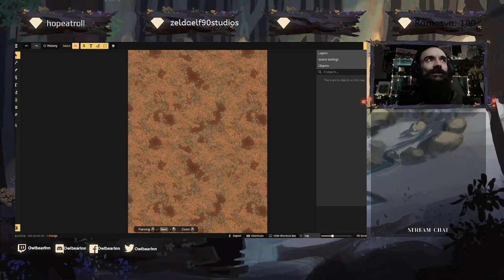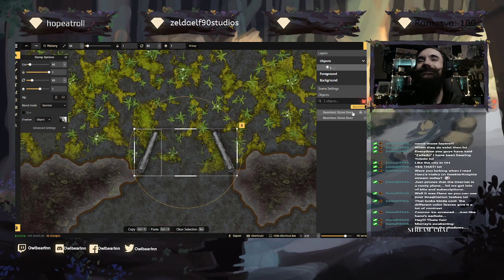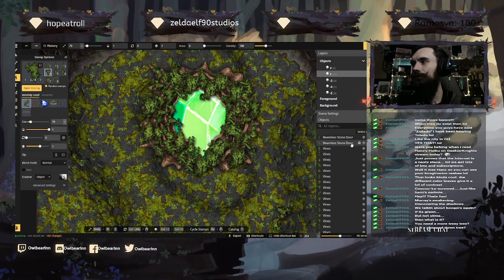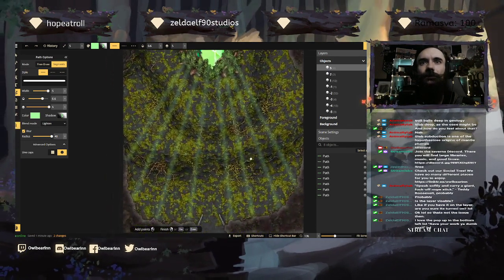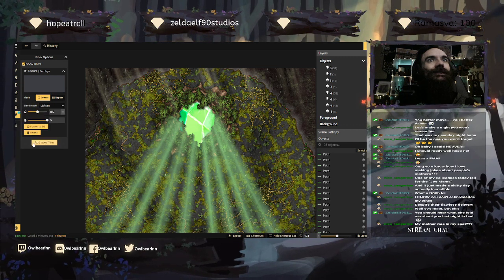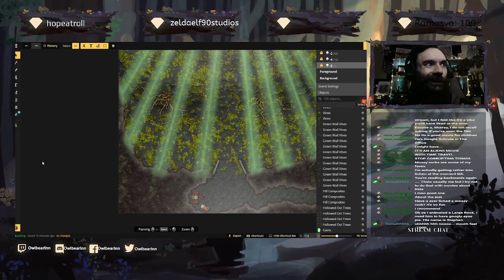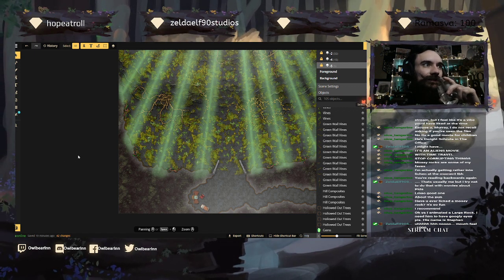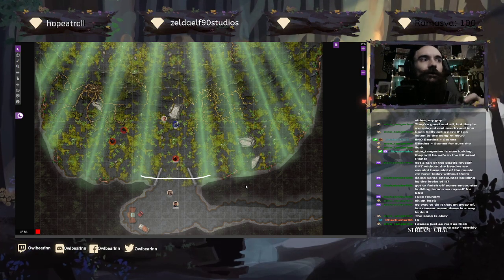Something Different: Zailedo Battle Map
The Inn Keeper is back with some more map making creating the last map to be used in Tales of Andrea.